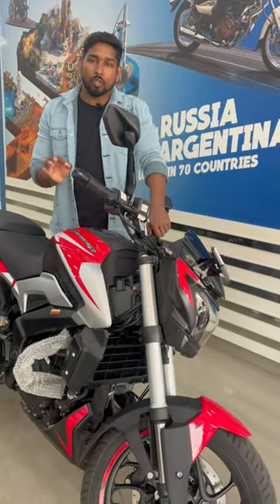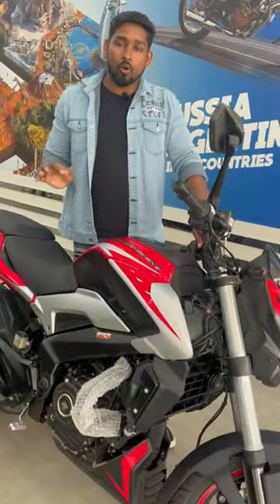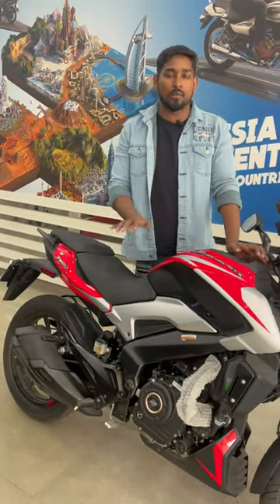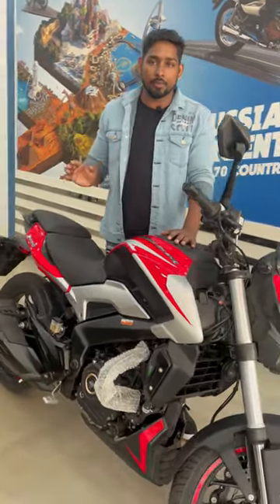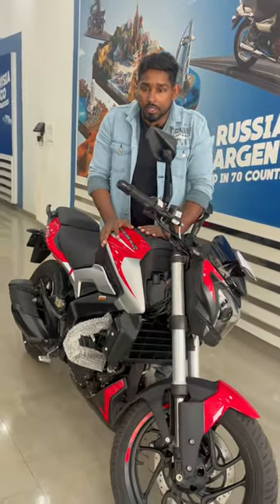2023 All New Bajaj Dominar 250 👌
2023 All New Bajaj Dominar 250 👌

Pioneer Bajaj Sakinaka Mumbai 72

Motorcycle dealer in Mumbai, Maharashtra

Address:SHOPE NO 1 SHAUKAT ALI COMPOUND NEXT TO ANNA SAGAR HSG SOCIETY SAKINAKA, MUMBAI Maharashtra 400072

50MM LENS
CAMERA TRIPOD
CAMERA LENS ADAPTER
VLOG GORILLA POD
LIGHT STAND (SOFTBOX)

1. dominar 250

2. d 250 bajaj

3. dominar 250 new 2021

4. dominar 250 bs6

5. dominar 250 new model

6. 250 dominar 2021 model

7. dominar 250 bs6 2021

8. bajaj next generation dominar 250

9. next gen 250 dominar

10 bajan dominar 250 bs6 2021